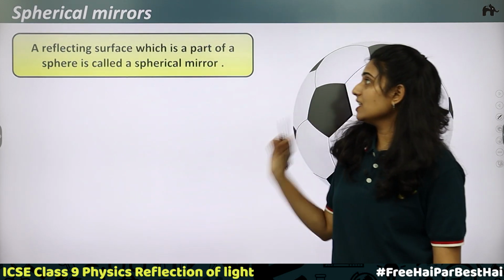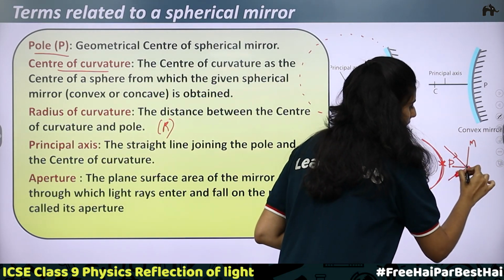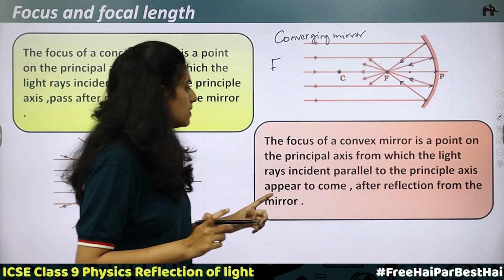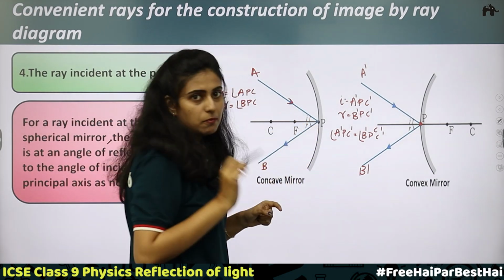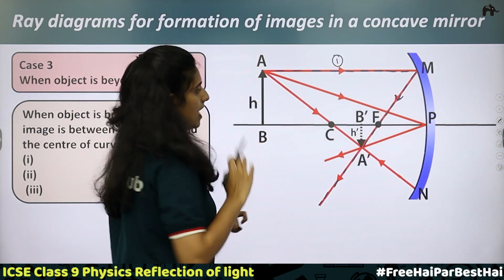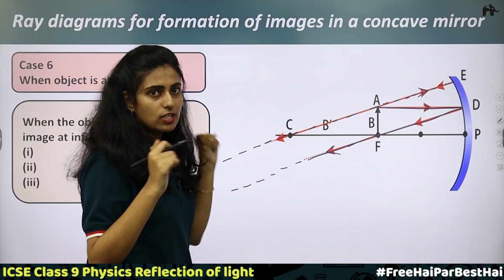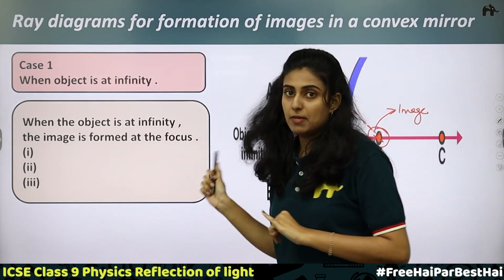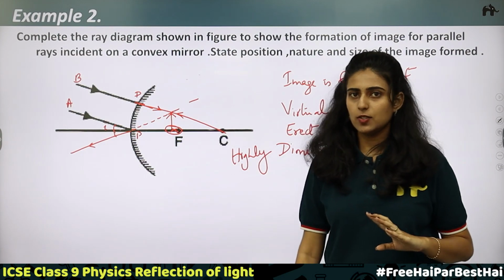Reflection of light Class 9 ICSE Physics Chapter 7 | Lateral inversion, image formation #2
Reflection of light Class9 Chapter 7 Physics ICSE

Timestamp:
0:00 Introduction
00:32 Spherical mirrors
03:24 Types of Spherical mirrors
09:43 Characteristics of the image formed by a plane mirror
06:53 Terms related to a spherical mirror
11:51 Reflection of light ray from a Spherical mirror
17:20 Focus & focal length
20:35 Focal length & focal plane
22:26 Convenient rays for the construction of image by ray diagram
30:18 Ray diagrams for formation of images in a concave mirror
58:05 Ray diagram for formation of images in a convex mirror
01:04:24 Example 1
01:07:14 Example 2

Reflection of light Class9 ICSE Physics| ICSE  Physics Class 9|
Reflection of light  Class9  ICSE  Selina |Reflection of light ICSE Notes  | Spherical mirrors |Types of Spherical mirrors |Ray diagrams in convex mirror| Ray diagrams in concave mirror |Reflection of light  Class 9 ICSE Online Tests |
Reflection of light Class9 ICSE DPPs| Physics 9 ICSE Selina| goyal | dalal